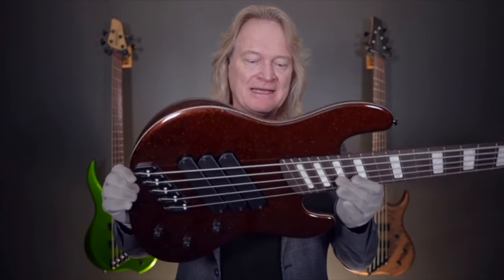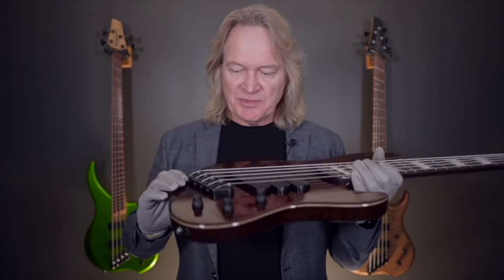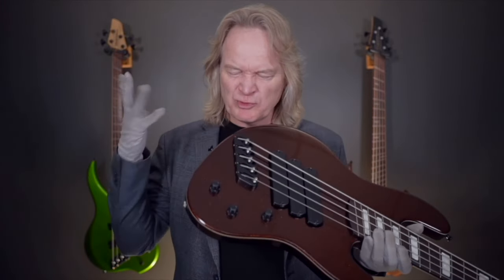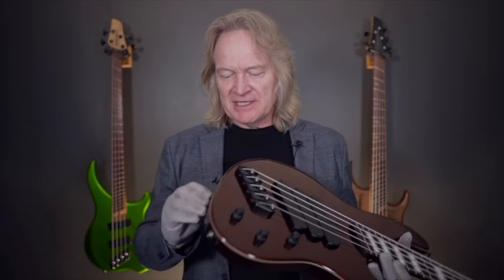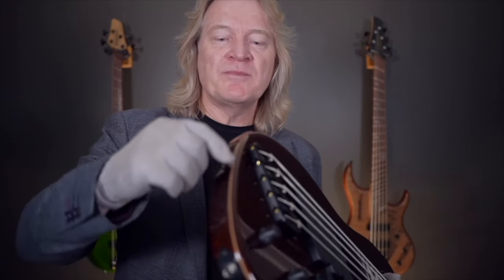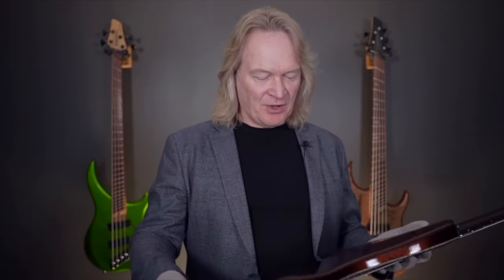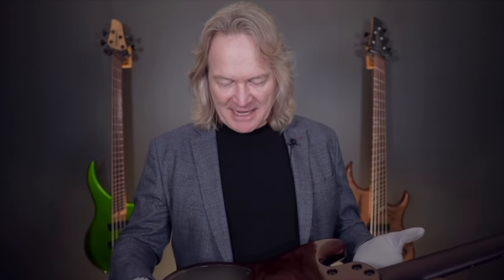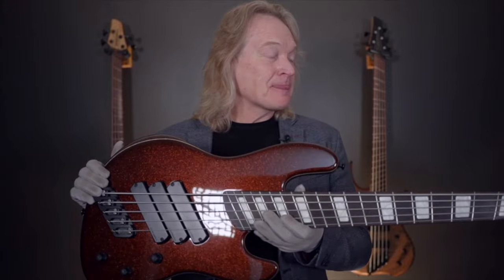Super J | Guitar Summit 2023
We're excited to be back at Guitar Summit 2023!

What are your thoughts on this Super J and its Root Beer Metal Flake finish?

Specs: Super J, five-string, FDV pickups, passive electronics, Alder Body, Root Beer Metal Flake finish, Wenge neck, Wenge fingerboard, White Pearloid Blocks, black hardware, Dingwall Strings.